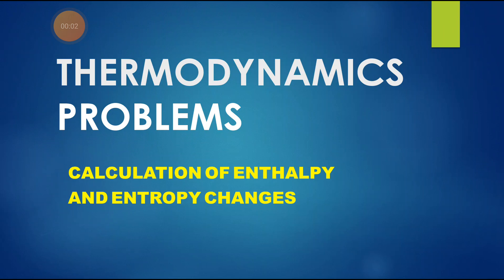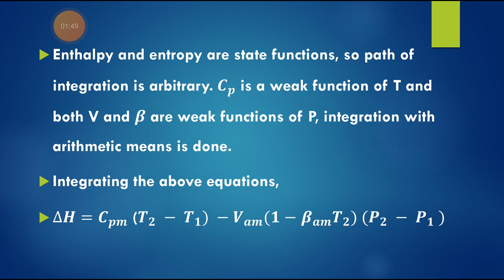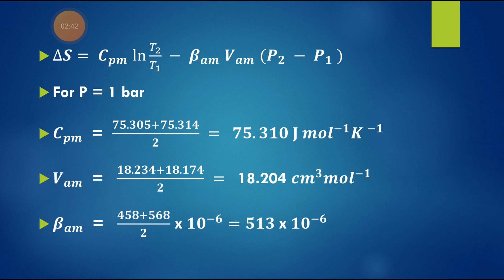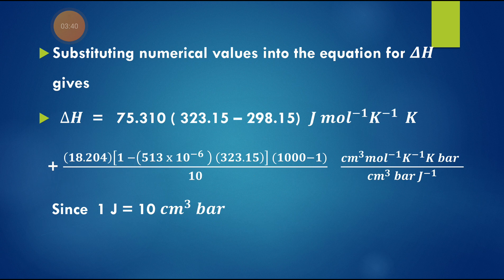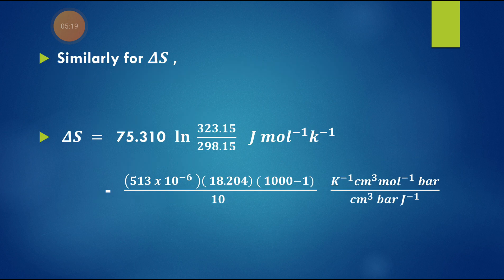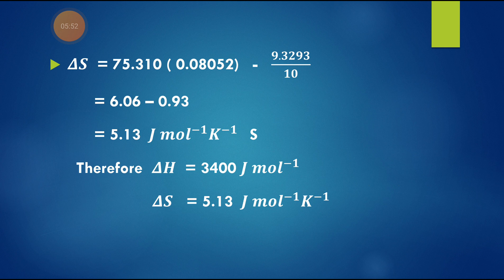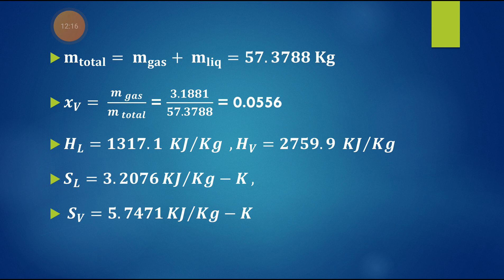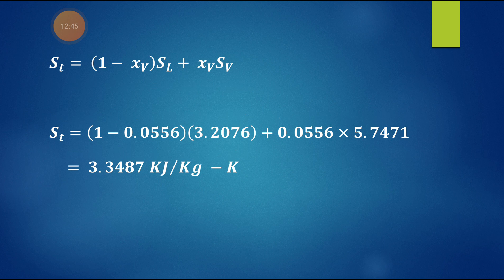THERMODYNAMICS PROBLEMS - UNIT 6 : CALCULATION OF ENTHALPY AND ENTROPY CHANGES - 1.7k views